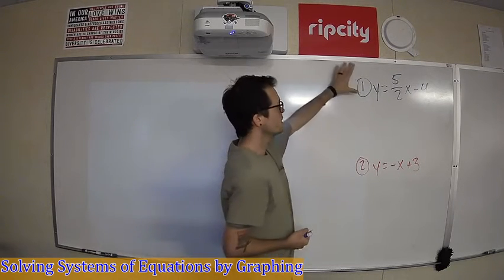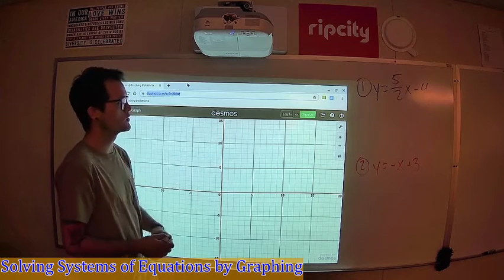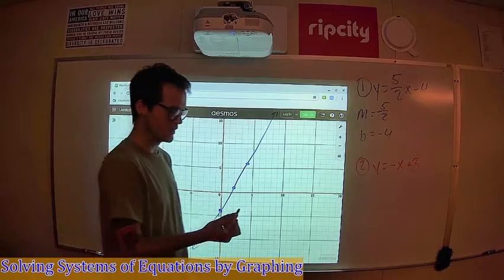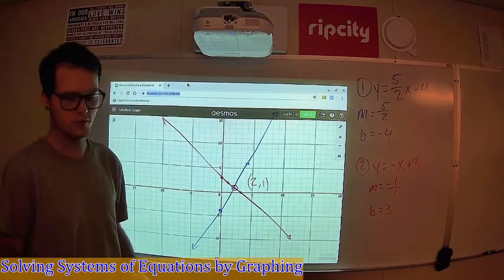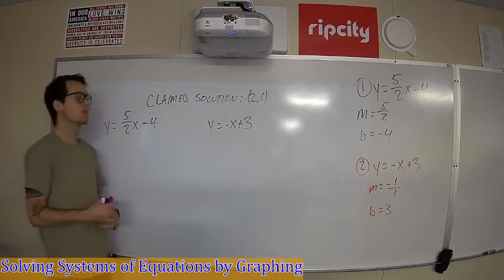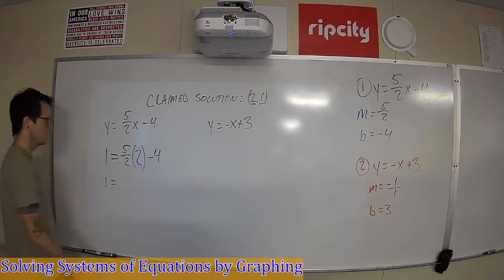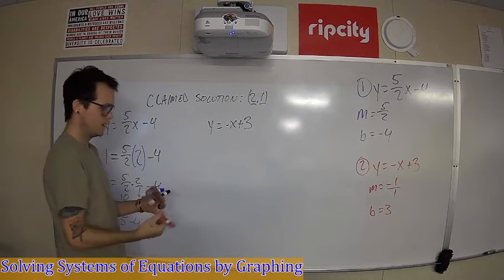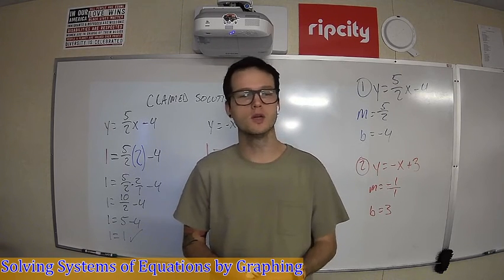23 Solving Systems by Graphing